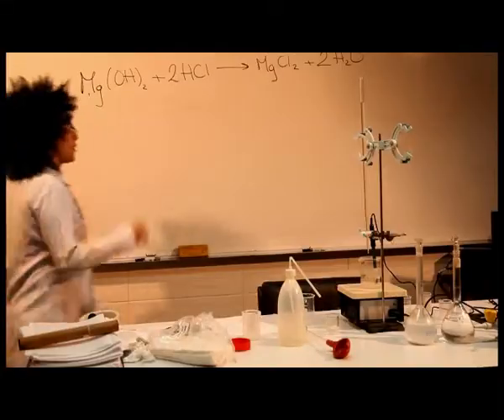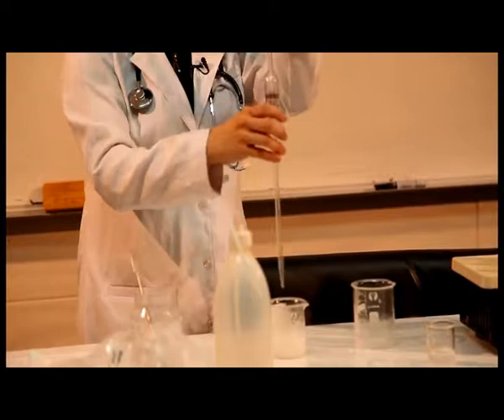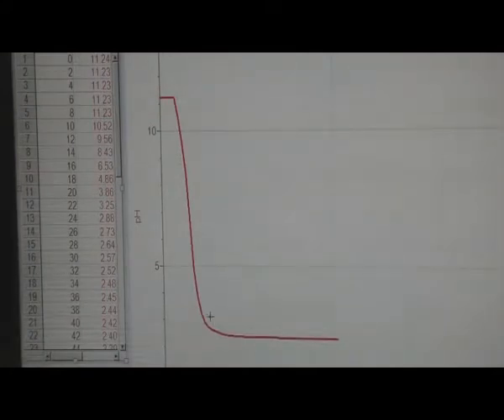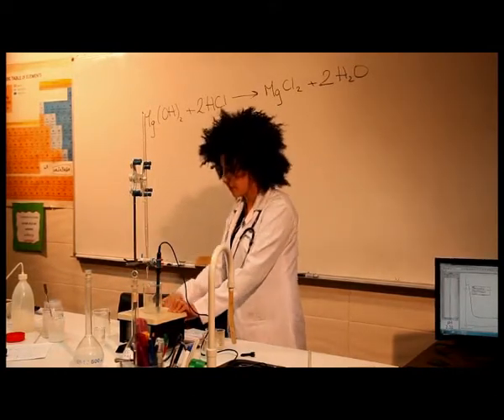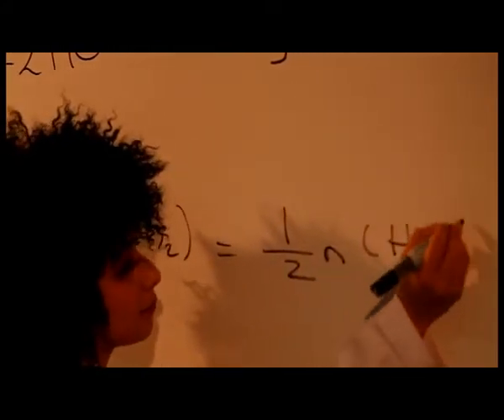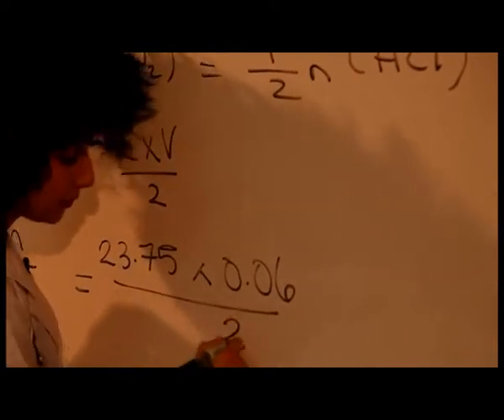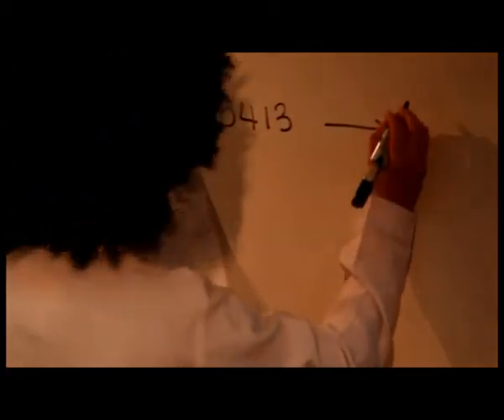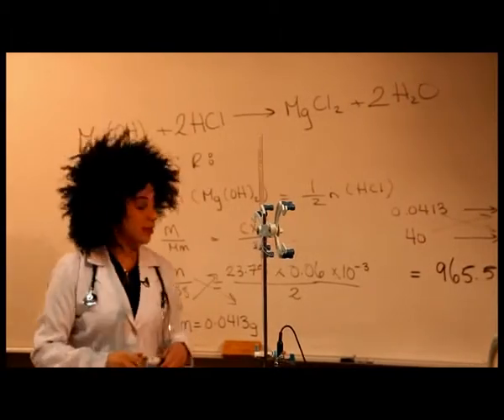amal aoun gr 12